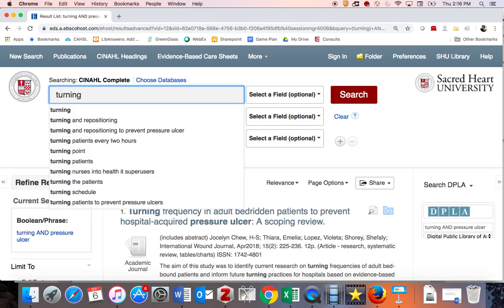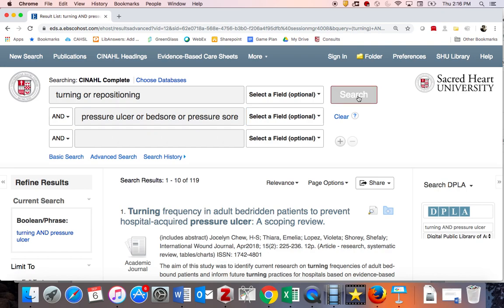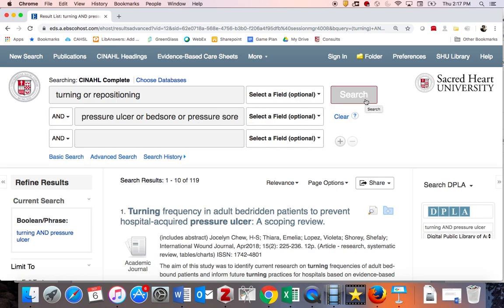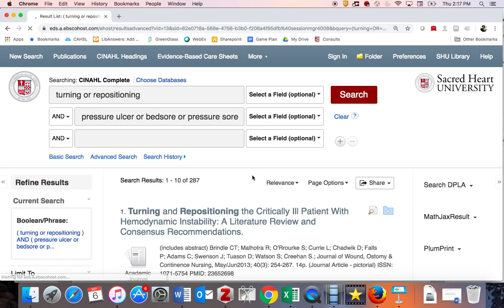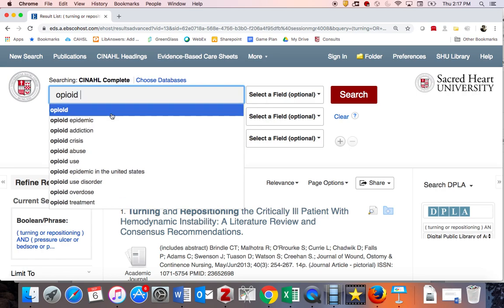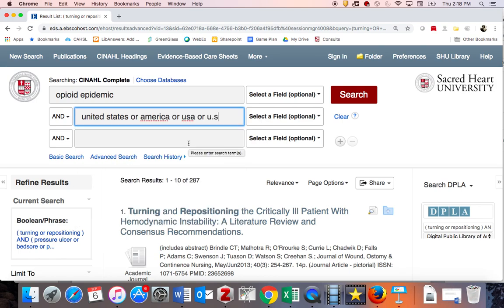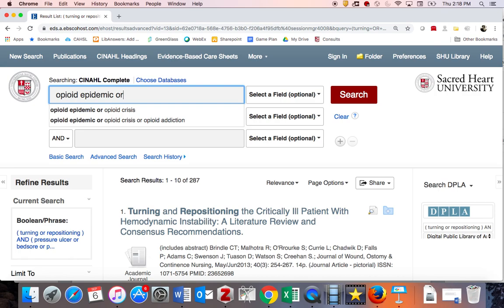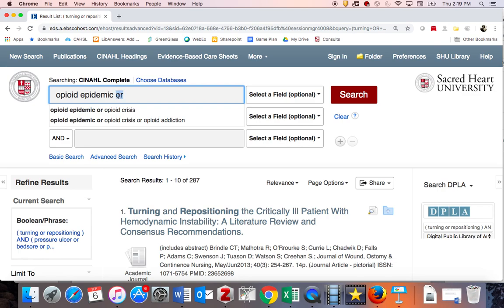Broadening Your Searches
In this video you will see how you can use "or" inside database search fields to search with multiple synonyms and alternative terms at a time, giving you broader searches that will get you more search results at once.